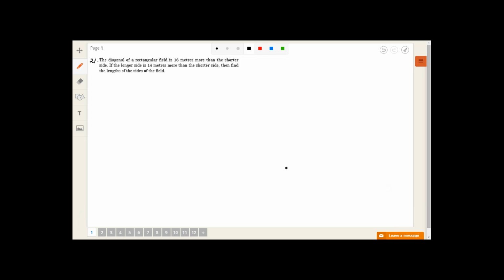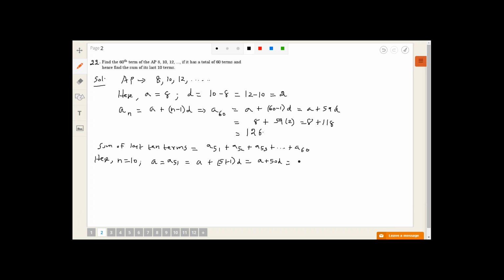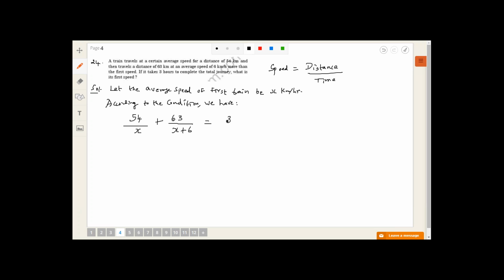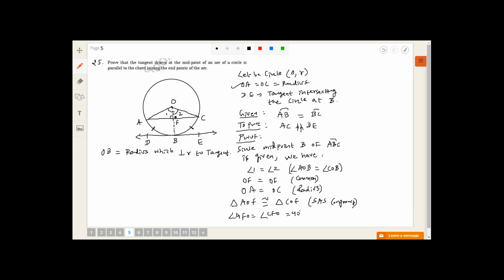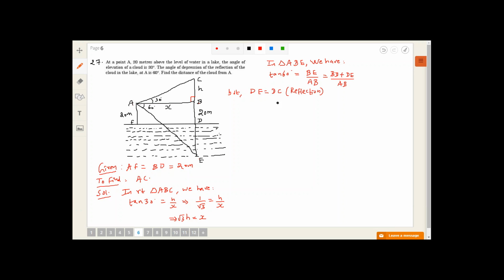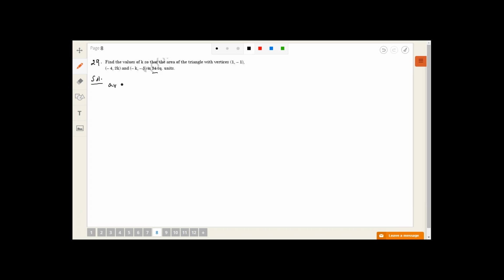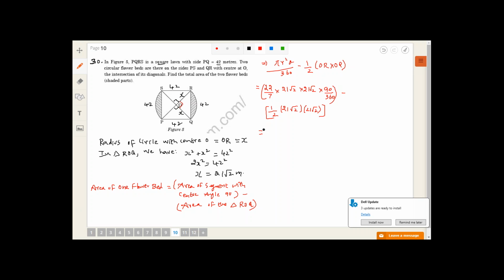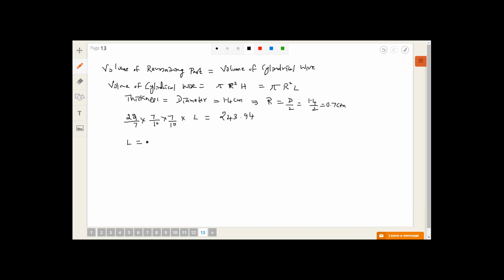CBSE 2015 Class 10 Mathematics 4 Mark Questions Solutions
Vedantu Online Classes Master Teacher, helps you understand the solution, for Previous question paper on Mathematics for CBSE Class 10. He has shared the best techniques and the easiest tricks, which can be applied for exams ahead.

Topics discussed are :

Coordinate Geometry,
Arithmetic Progression,
Quadratic Equations,
Circles and Tangent to Circles,
Constructions,
Trigonometry & Applications of Trigonometry - Heights and Distances
Probability
Combination of Solids